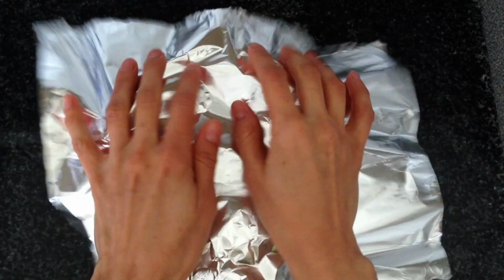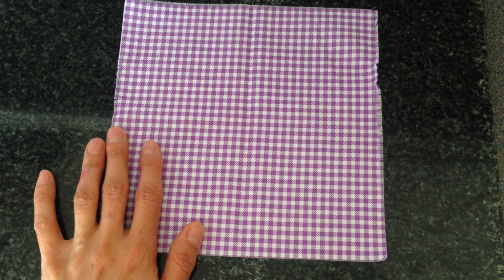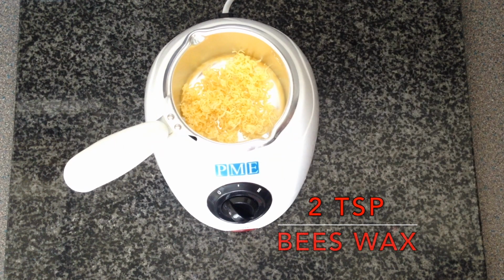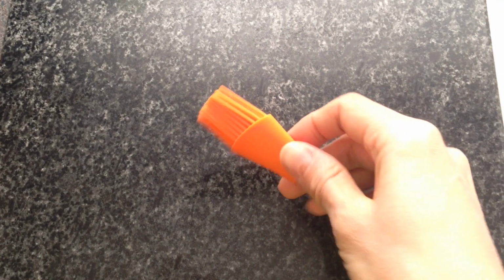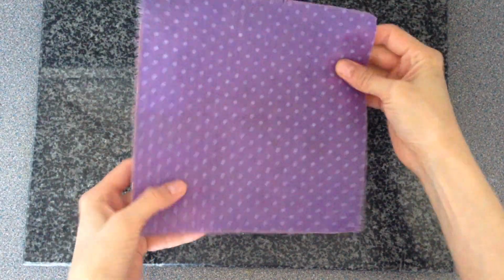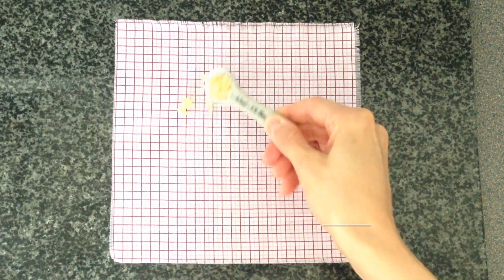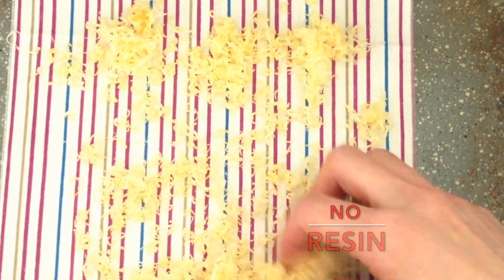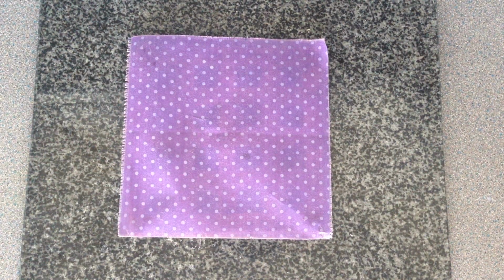Beeswax Wrap Diy | Stop Wasting Money | Reusable Wraps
In this tutorial I am going to show you a way to get rid of using aluminium foil by making your own beeswax wrap diy. It is easy to make and will save you money as well..
I will also show how the other ways you might be seeing out there are not going to work and  how to clean the foods wrap as well.

If you live in UK, here is where you could get what you need!
Tools:
Melting electric Pot

Beex wax
Jojoba oil (perfect for skin as well)
f you love the idea of Wax Wraps, but don't have time to make them right now here is an option to get them:
Wax Wraps

Hi, I am Gabriela and I am passionate about making my own products/cosmetics/remedies etc. I have made my own products for years and now I am sharing the best recipes with all of you!

If you are interested in making your own cosmetics /products / household products, than you know what to do….In case you are still wondering…just hit that button.. ; )

There has been no sponsorship in creating this video and those products I just personally use and I found them to be very effective.

The information provided on this channel and its videos is for general purposes only and should NOT be considered as professional advice. I am NOT a licensed or a medical practitioner so always consult professional help. I always try to keep the channel & its content updated but cannot guarantee it. The content published on this channel is my own creative work protected under copyright law.